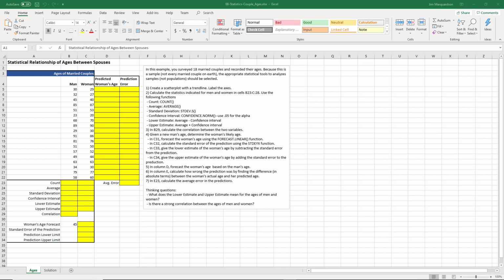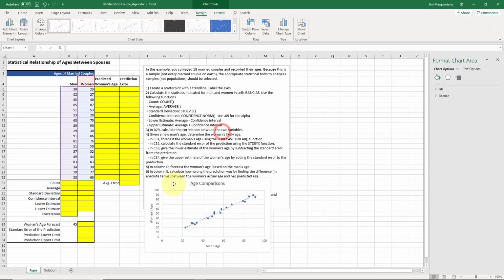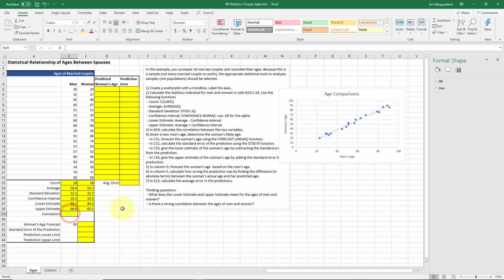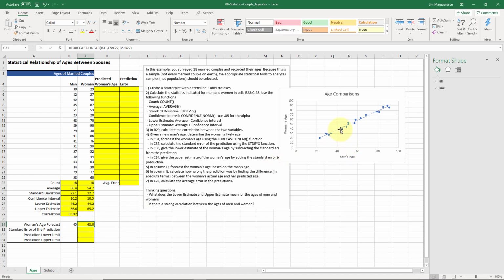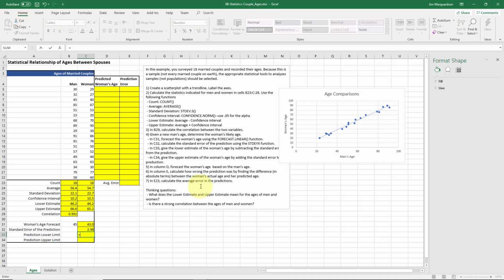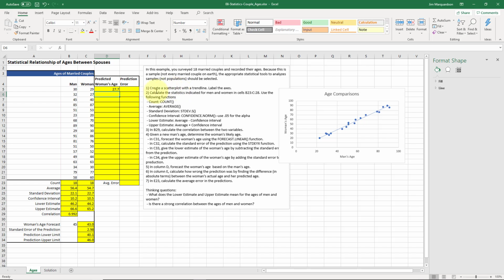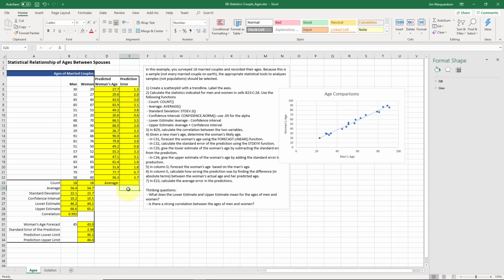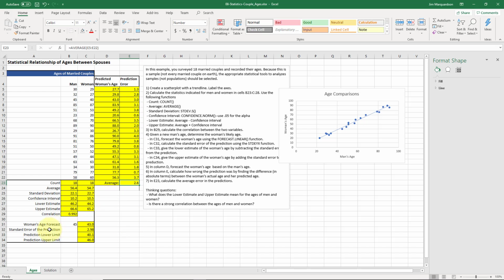Excel-08 - Satistics - Couple Ages